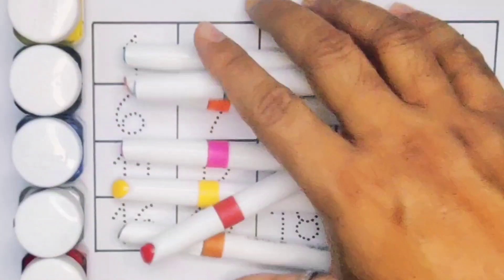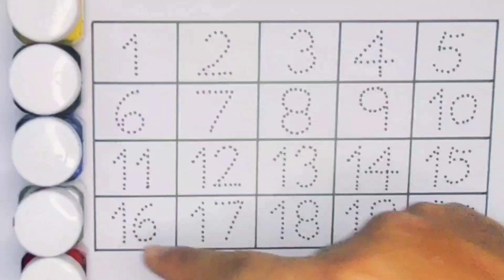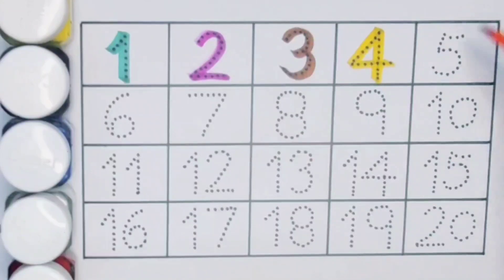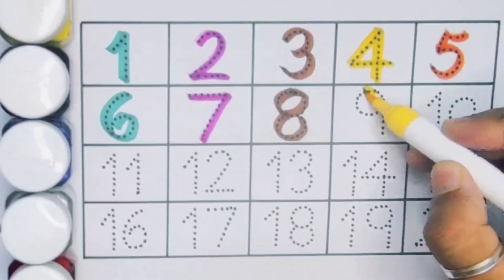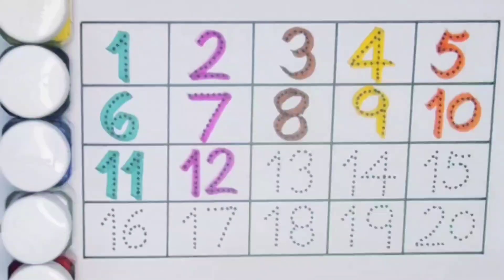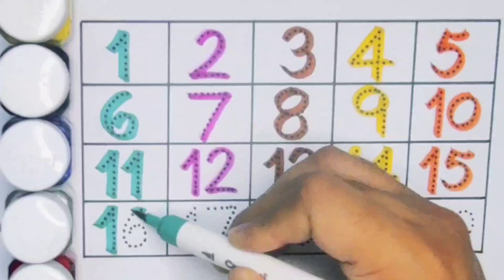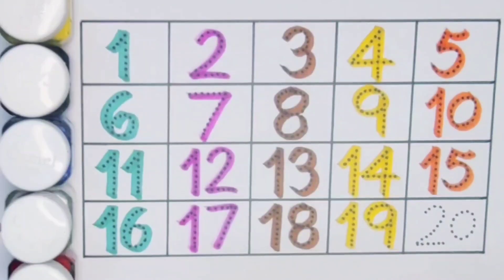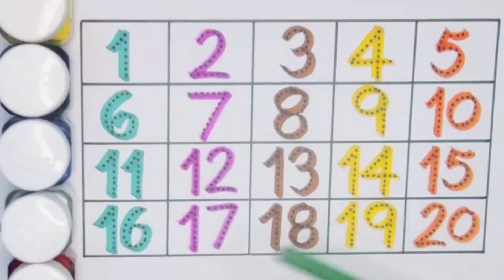1234 Numbers , One two three , Counting , Numbers , 1 to 20 , 1 - 100 , 1234 nursery rhymes song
1234 Numbers , One two three , Counting , Numbers , 1 to 20 , 1 - 100 , 1234 nursery rhymes song

Count 1234 , One two three , Numbers , Count , 123 , 1 to 20 , 1-100 , Preschool Learning Video

Count 1234 , Numbers , Counting , One two three , 1 to 20 , Preschool Learning Video

Count 123 , One two three , Numbers , Counting , 1 to 20 , 1-100 , Preschool Learning Video

Count 123 , Numbers , One two three , Counting , 1234 , 1 to 20 , Preschool Learning Video

Count 123 , One two three , Counting , Numbers , 1-100 , 1 to 20 , Preschool Learning Video

Count 123 , Numbers , Counting , One two three , 1234 , 1-20 , Preschool Learning Video

Count 123 , Numbers , Counting , One two three , 1234 , 1 to 20 ,  Preschool Learning Video

Count 1234 , One two three , Numbers , Counting , 1 to 20 , Preschool Learning Video

Count 123 , One two three , Numbers , Counting v, 1234 , 1 to 10 , Preschool Learning Video

Count 1234 , One two three , Counting , numbers , 123 , 1 to 20 , Preschool Educational video

Count One two three , 123 , Numbers , Counting , 1 to 20 , 1234 , Preschool Learning Video

Count 123 , 1 to 20 counting || 1234 , One two three , 1-100 || 123 for kids , 1234 song for kids